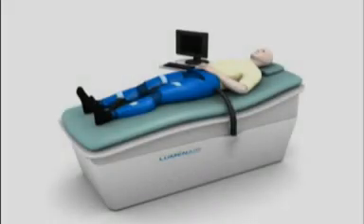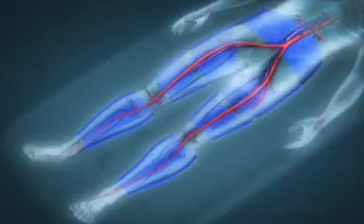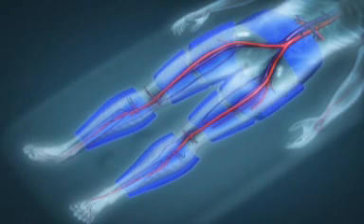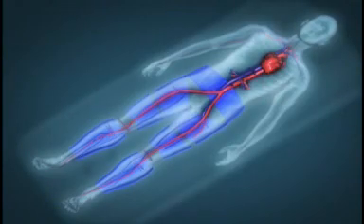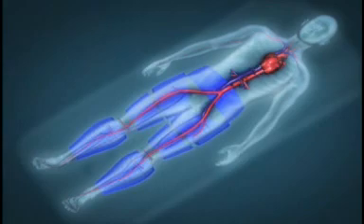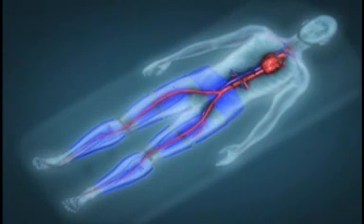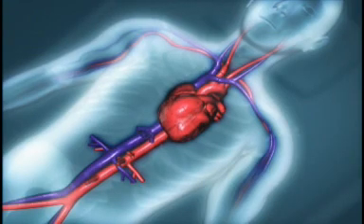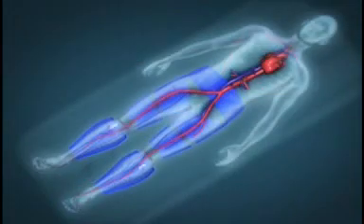How Vasomedical EECP Therapy Works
A clinical video demonstrating the mechanics of how EECP Therapy works.